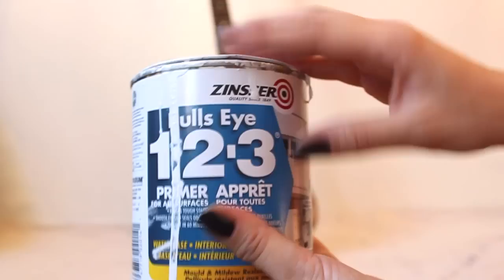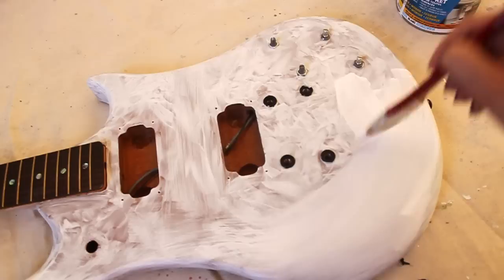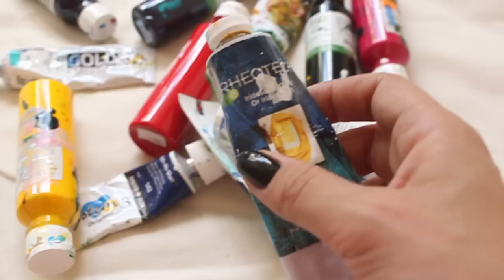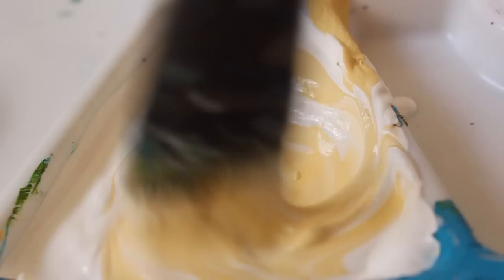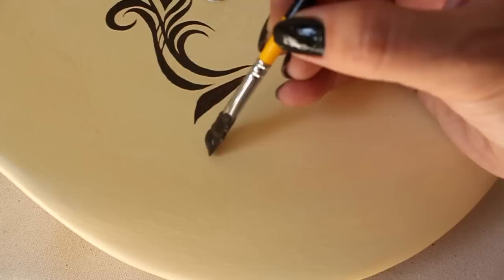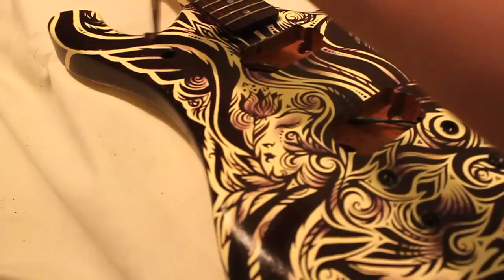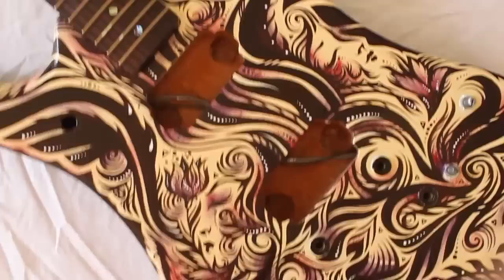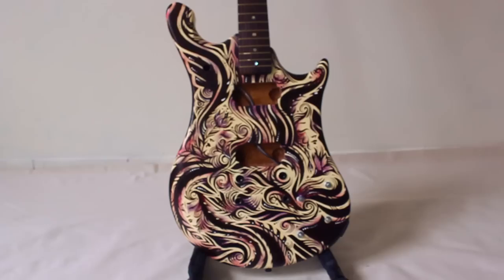How to paint Guitar by Kudashkina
Custom painted guitar by Natasha Kudashkina

Primer for sealing the guitar prior painting: Bulls Eye 1-2-3
Can be found at any hardwood store that sell interior/exterior paint.
Used acrylic paint /Gloss varnish - find it at any art store
This guitar provided by Carparelli Guitars